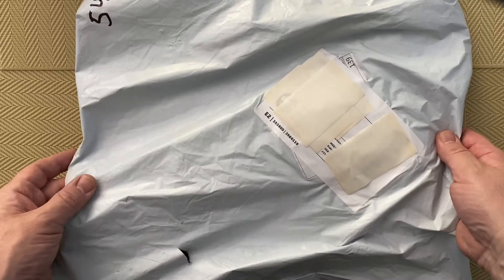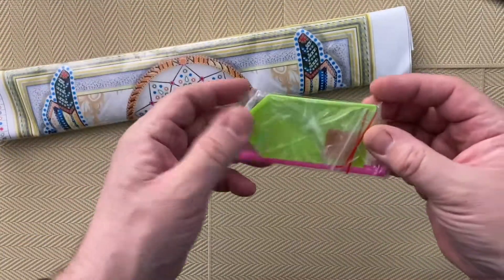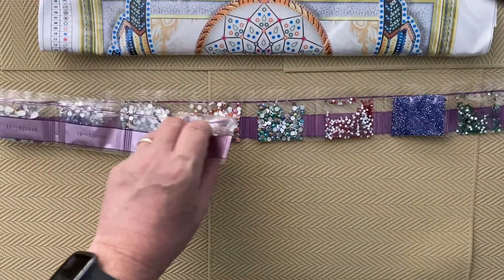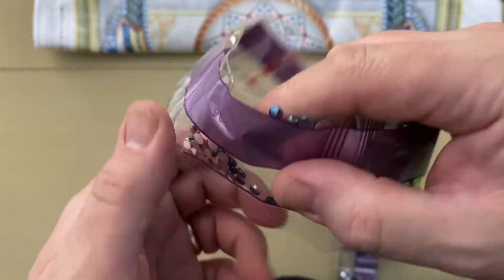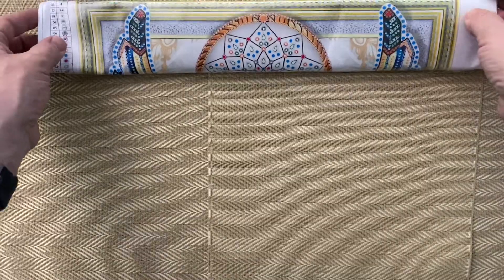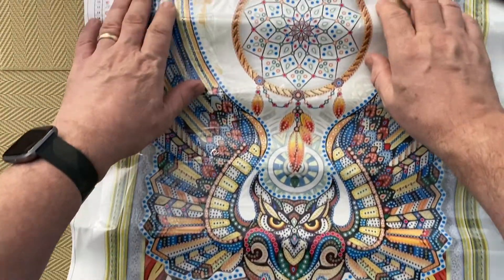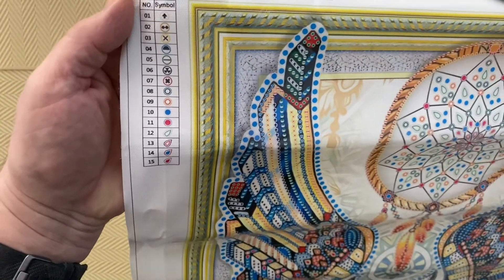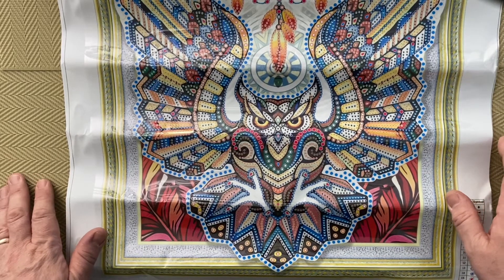Unbagging a Special Diamond Painting From CraftsyArt!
There are two firsts for me in unbagging this one from CraftsyArt.

It is the first partial painting that I have in my Diamond Painting collection and it’s the first time that I have seen special drills!

If you are looking for something new to add to your own collection, check out the CraftsyArt website.

They have a wide range of Diamond Paintings, cards, keychains, notebooks, wallets and Diamond Painting accessories!

All of the companies below have confirmed to me that they only use licensed artwork.